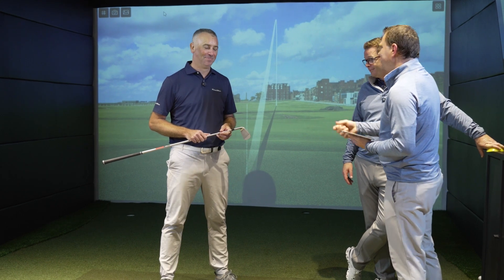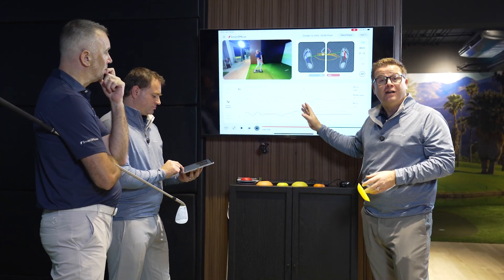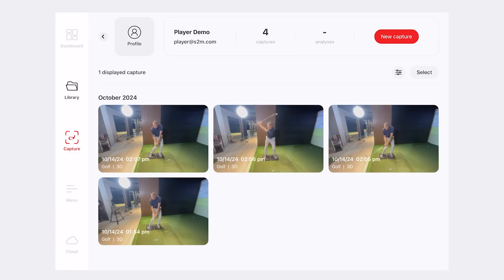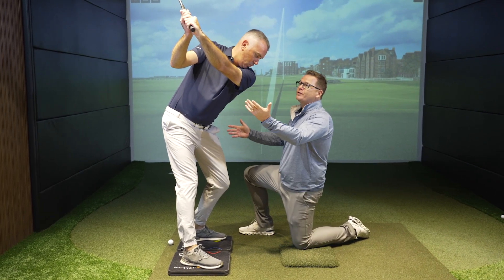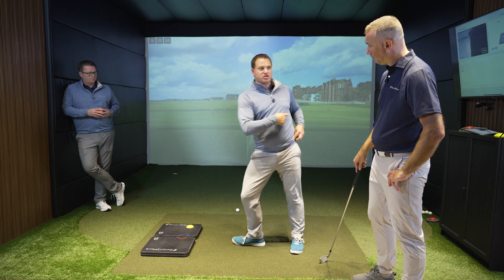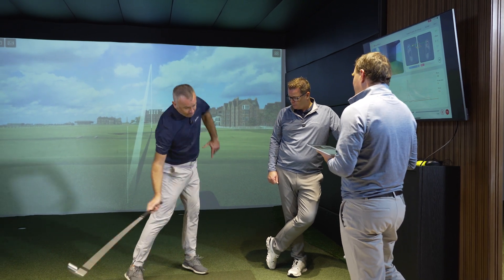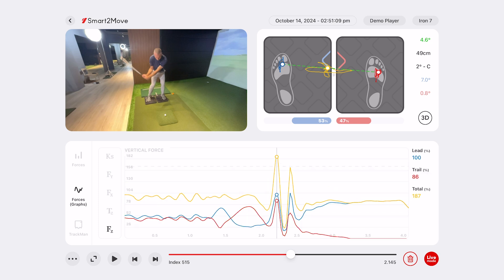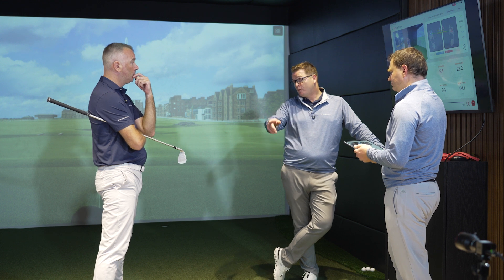How to Improve Clubhead Speed Using Smart2move 3D Dual Force plates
Experience a step-by-step breakdown of Steve Furlonger’s golf swing transformation using Smart2Move’s advanced dual 3D force plates. Guided by Gregory Lebrat (CEO of Smart2Move) and biomechanics expert Jean-Paul Fernandez, this video dives deep into analyzing ground reaction forces to optimize performance and boost clubhead speed.

🟢 Key Highlights:

Analysis of Steve’s ground reaction force data: sequence, timing, and point of application.
Identifying and addressing late kinetic sequences and inefficient pressure shifts.
Innovative drills using Smart2Move plates to refine timing and force application.
Immediate improvements in footwork, synchronization, and clubhead speed (+4 mph).
Actionable tips for golfers to enhance their swing and prevent injuries.
🏌️‍♂️ Learn About:

Kinetic sequencing: timing of lateral, rotational, and vertical forces.
Point of force application for maximum energy transfer.
Training drills with Smart2Move’s T4D system for activating the right muscles.
Watch how small adjustments in timing and footwork can make a massive difference, with expert guidance and cutting-edge technology!

🏌️‍♂️ About Smart2Move:
Smart2Move is at the forefront of biomechanical technology, providing state-of-the-art solutions for measuring and optimizing ground reaction forces. Whether you’re a professional coach or athlete, our tools help you take your performance to the next level.